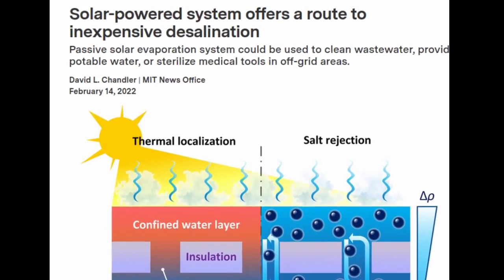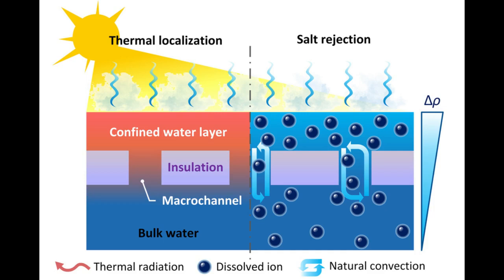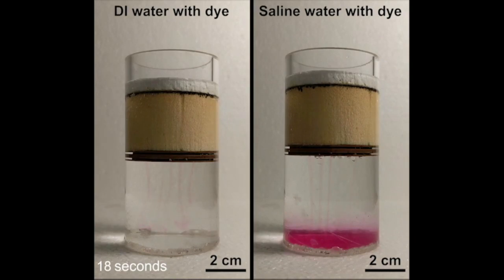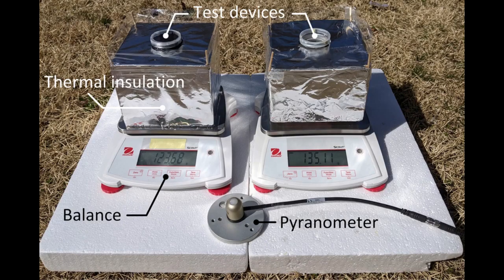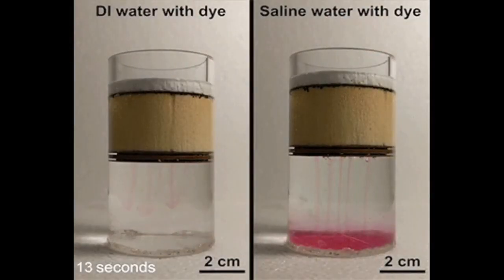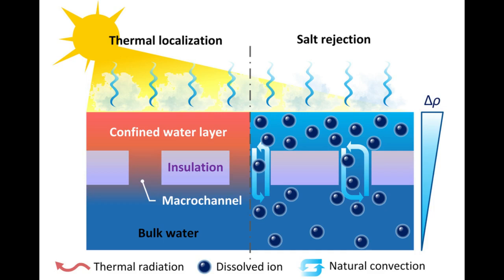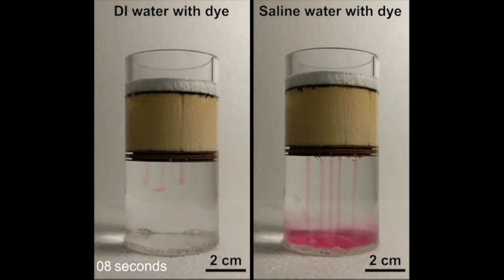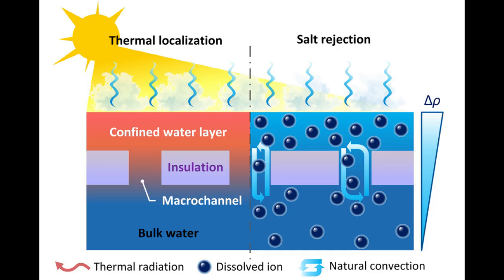MIT's solar-powered system offers a route to inexpensive desalination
MIT researchers have developed a solar-powered desalination system that is more efficient and less expensive than previous methods.

Credit: Zhang, L., Li, X., Zhong, Y. et al.

Research Paper: Highly efficient and salt rejecting solar evaporation via a wick-free confined water layer